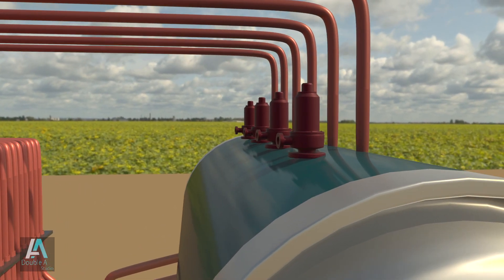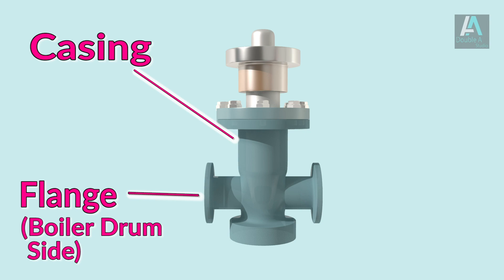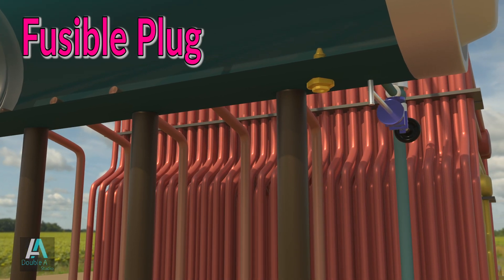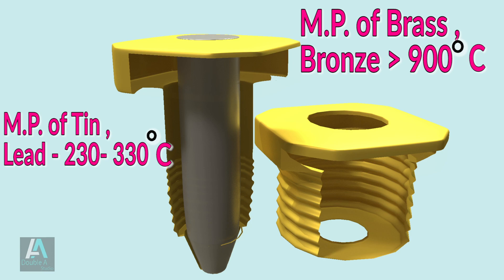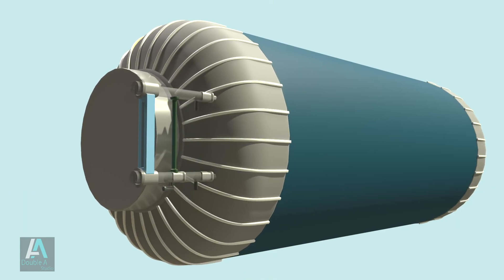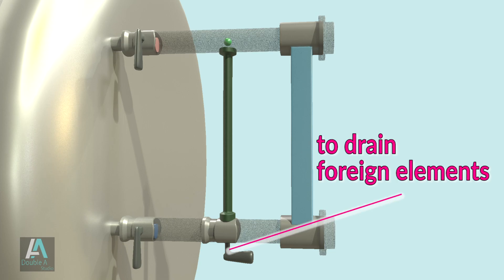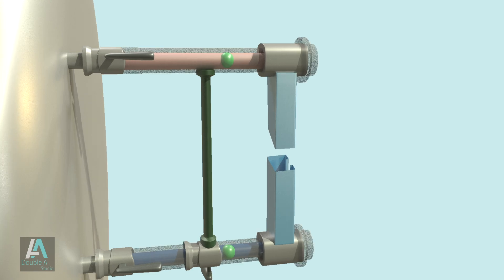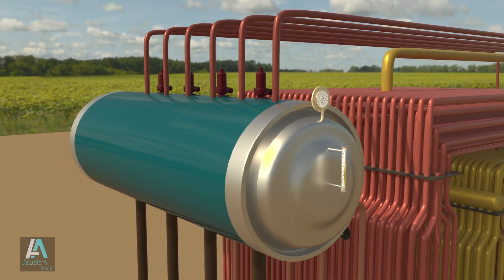Boiler Mountings Part2 Video4 (Boiler Mountings Part B)boilermountings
This video is further to our previous video on boiler mountings.  It covers rest of the boiler mountings like blow off cock, fusible plug, pressure gauge, water level indicator, man hole, their location, construction, material, function and importance. For safety valve, stop valve, feed check valve, di check our previous video.